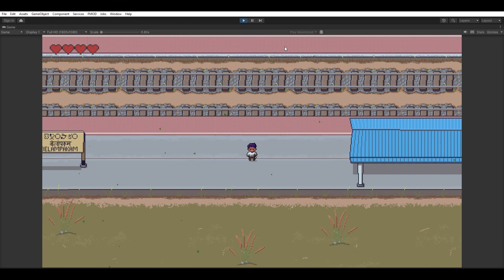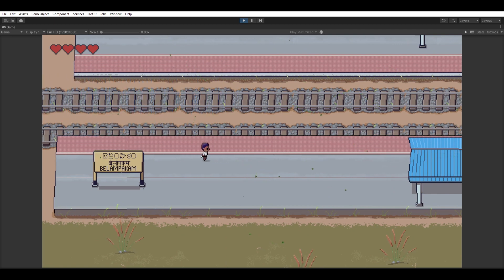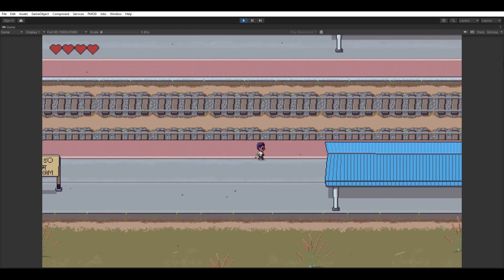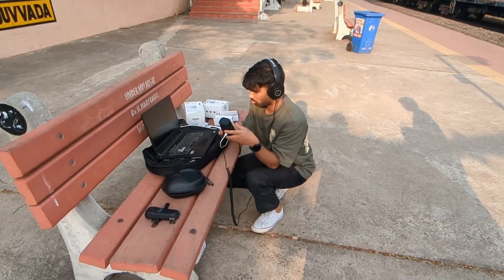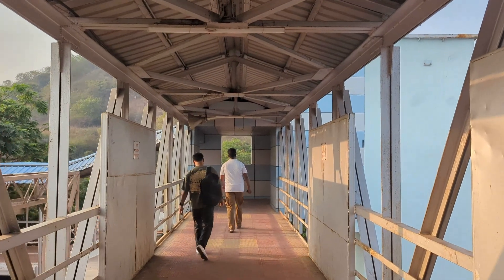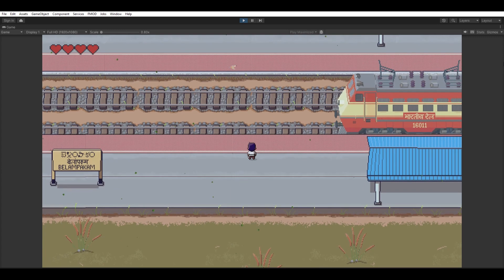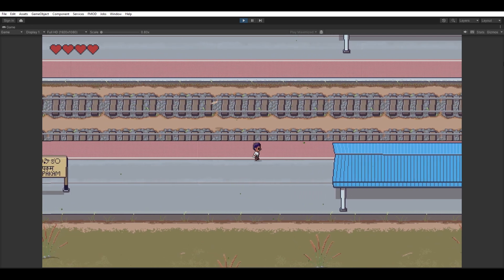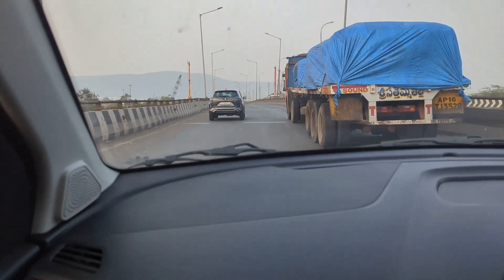Devlog #13 Behind the Scenes: Crafting Immersive Audio | Palm Sugar A Village Story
🎮 Behind the Scenes: Crafting Immersive Audio for Palm Sugar | Devlog #13 🎙️
In this riveting Devlog, we delve into the fascinating world of audio production for Palm Sugar: A Village Story. Join us as we share the journey of capturing authentic sounds, overcoming unexpected challenges, and weaving them seamlessly into our game.
🔊 Gameplay with Audio: Witness firsthand how our team navigated the quest for ambient crowd noise. From empty train stations to unexpected encounters, we reveal the highs and lows of our recording adventure.
🚂 Station Master Drama: Picture this—a random dude questioning our recording intentions at Duvvada station. Did we have permission? Maybe not, but we got what we came for! Hear the results and judge for yourself.